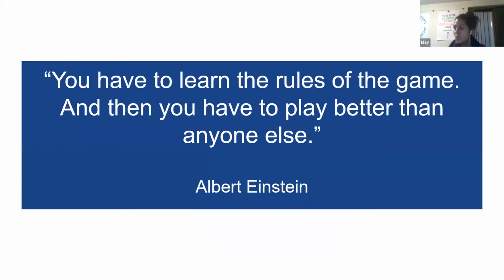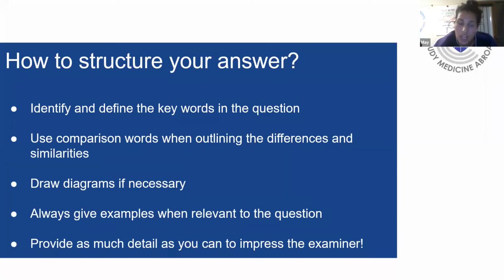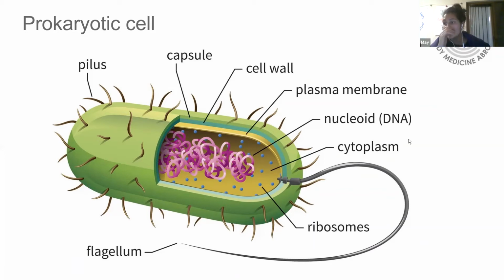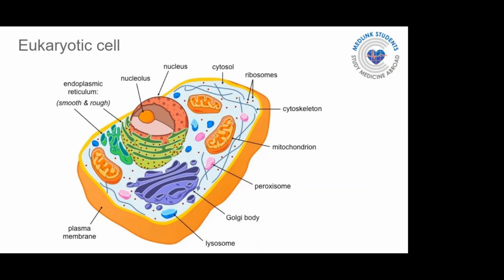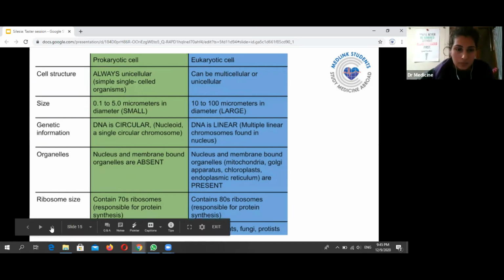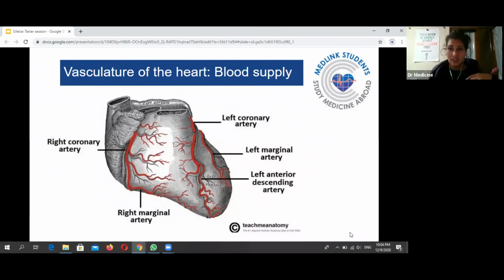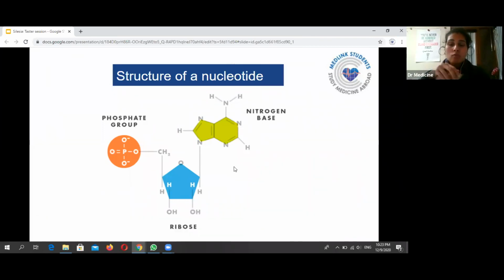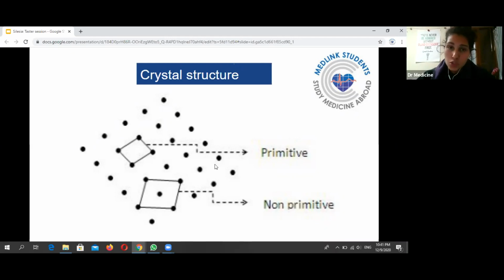Silesia Medical Exam Preparation Taster Session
We would like to provide you with a unique opportunity to prepare for your entrance examination in Silesia Medical University.

You now have the chance to have virtual lessons exclusively made for you. You will be guided and taught by a 4th-year student who has gone through the same process as you. You will go through the whole revision material together, and more.

exclusively to learn all about medical and dental universities in Europe.

If you are interested in this exclusive opportunity, you can watch this taster session to get familiarised with it.
to confirm your place for the virtual classes. Should you have any questions, please do not hesitate to address them.